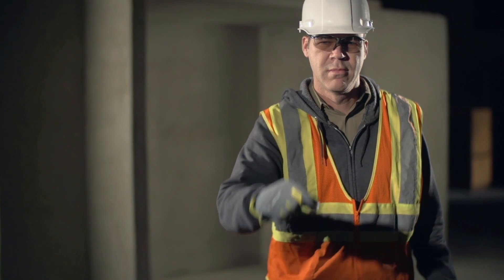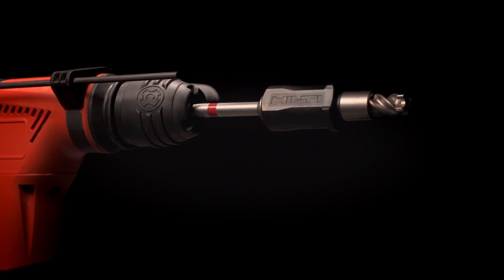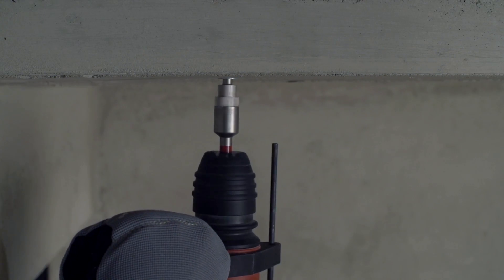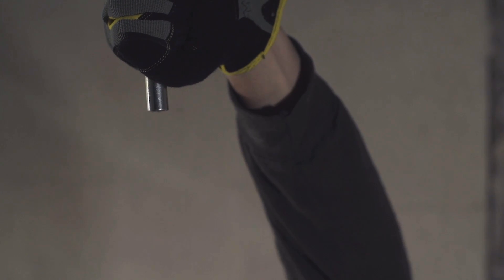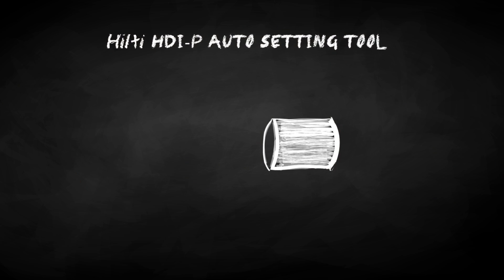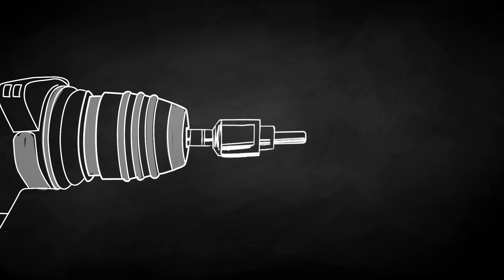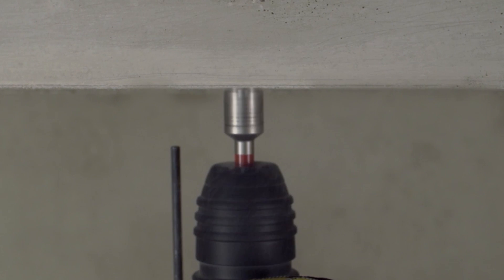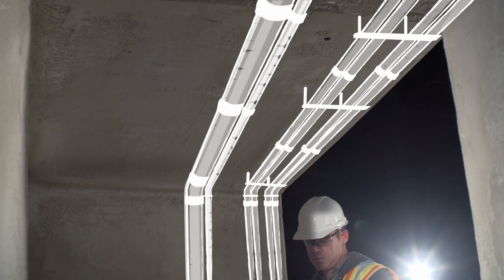DEMONSTRATION of the Hilti HDI-P Automatic Setting System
Want to learn more? Canada

Hilti HDI-P short drop-in anchors and automatic setting tool take productivity and reliability to the next level for rod hanging applications in post-tension slabs, hollow core panels and precast planks. This new setting system is more than 50% faster than traditional installation methods requiring overhead hammering.